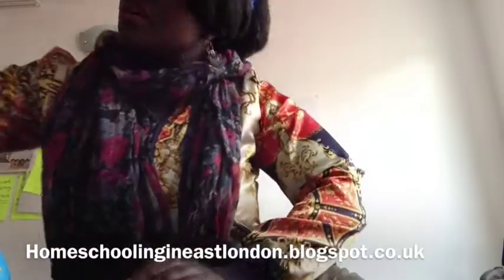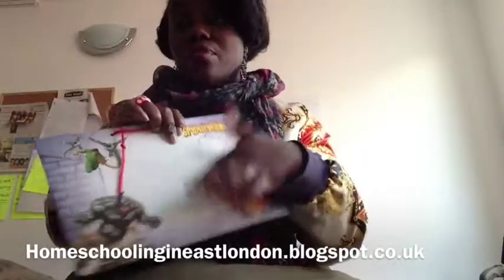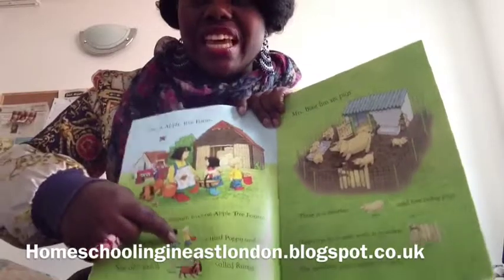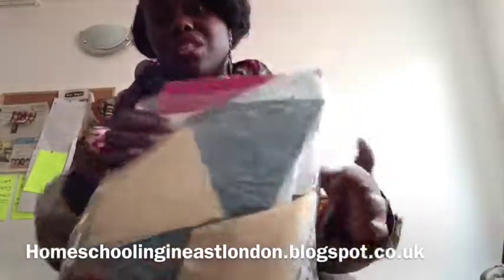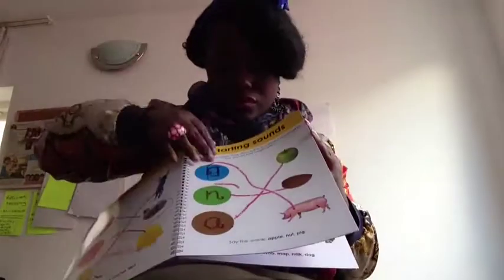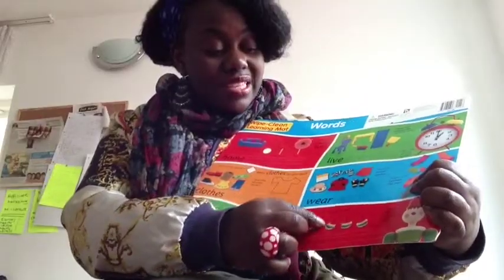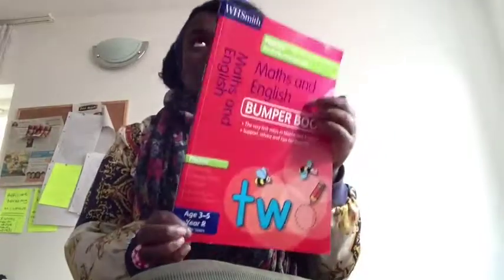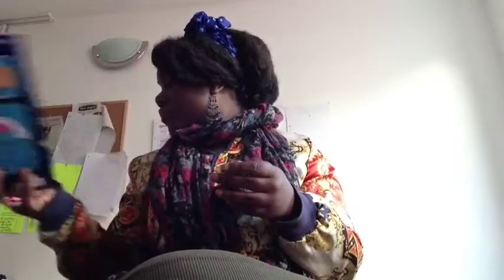Homeschool Supplies Haul From Homeschooling In London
Join us on this incredible home education journey in the United Kingdom